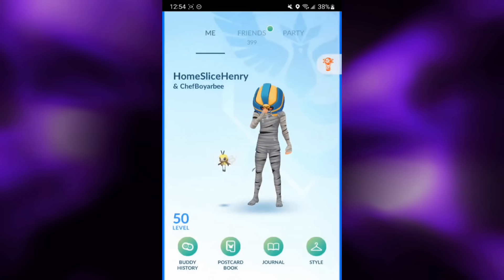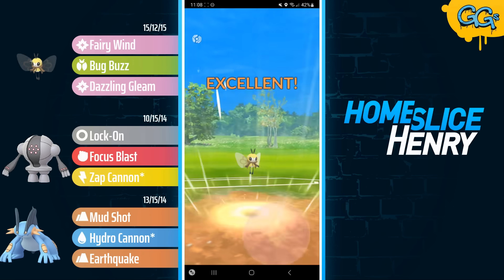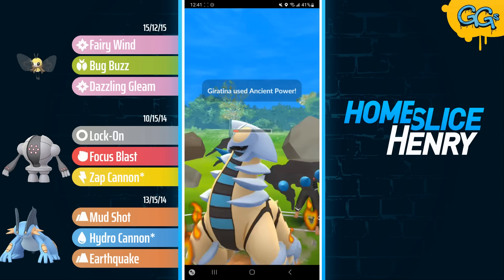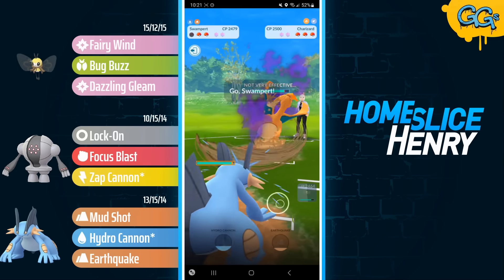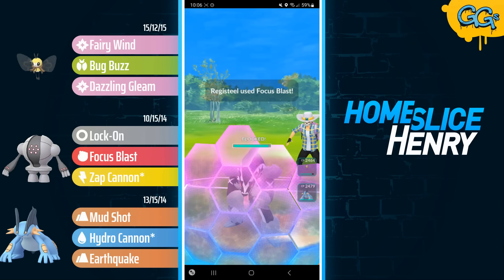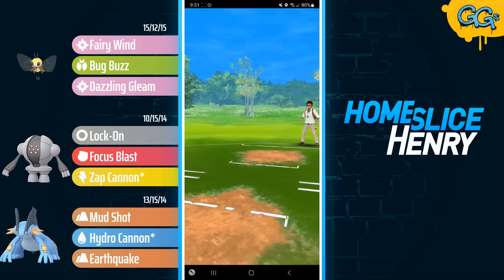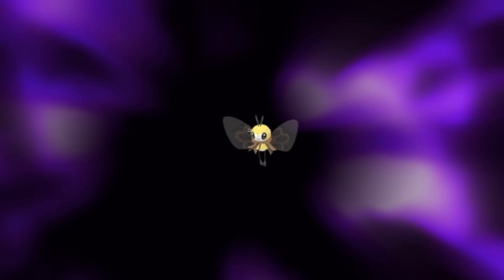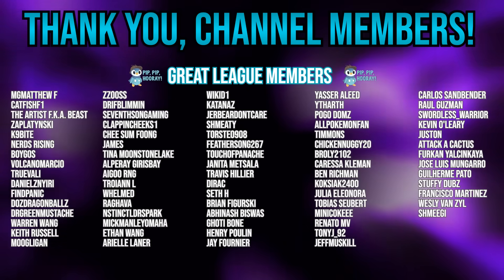I BROUGHT *LEVEL 50* RIBOMBEE TO DESTROY DRAGONITE IN THE ULTRA LEAGUE! | Pokémon GO Battle League